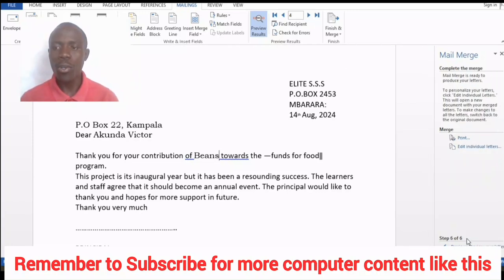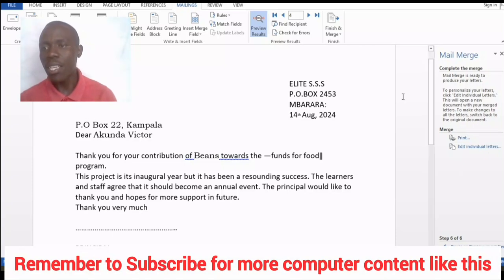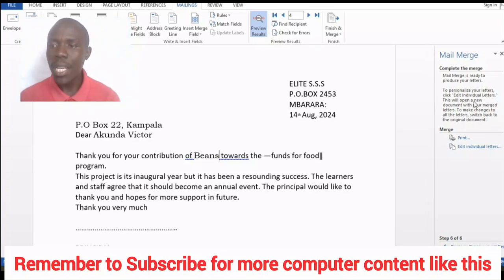Mail merging step by step l by Ahebwa Martin